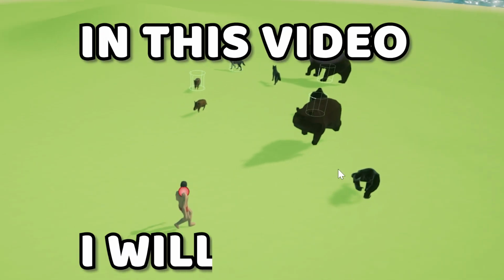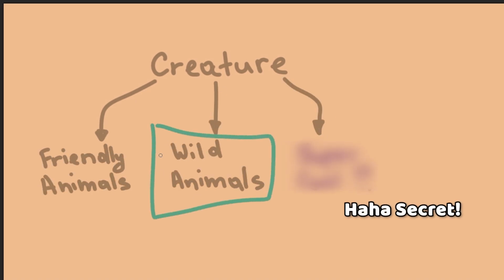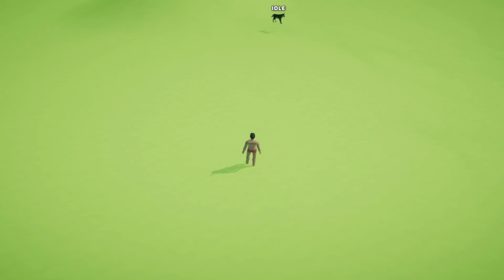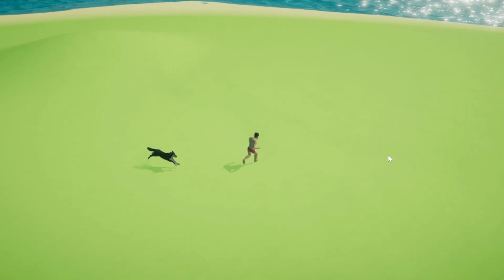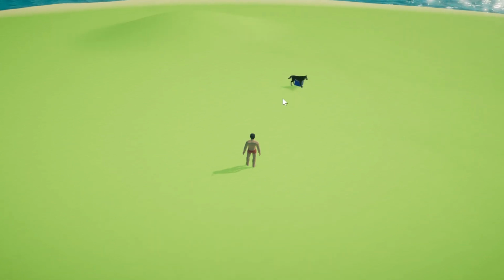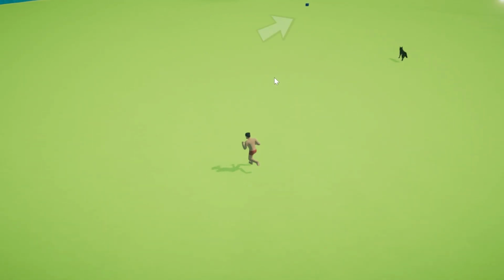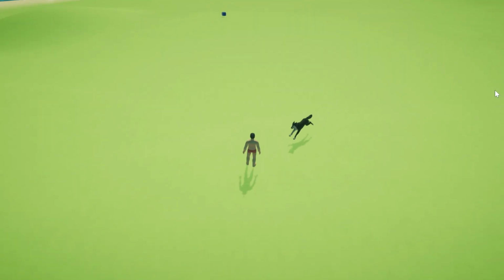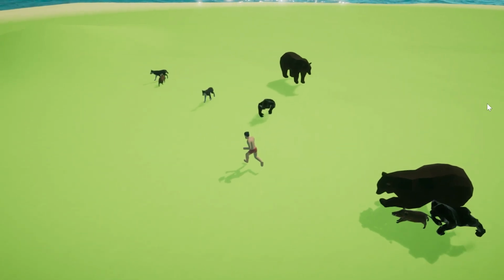Finally Something to PUNCH... (Unity Survival Game Devlog #1)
Adding the first enemies to my Survival Horror Game "HoldOut!"

As promised, in this video I have finally implemented the first enemies - Wild Animals. There will be several different types of enemies, but for start - animals. The AI brain is controlled by a state system which also controls the animal's animations. Overall the doggo did not end up too bad, what do you think?

Time Codes:
0:00 - Intro
0:10 - Idle and Patrolling
0:28 - NavMesh and Animations
0:45 - Eye Sight System
1:12 - Chasing
1:34 - Fixing the Endless Chasing
2:32 - Attacking
2:47 - Outro